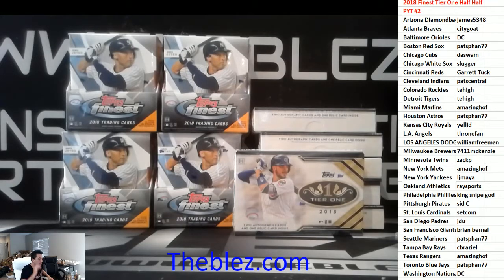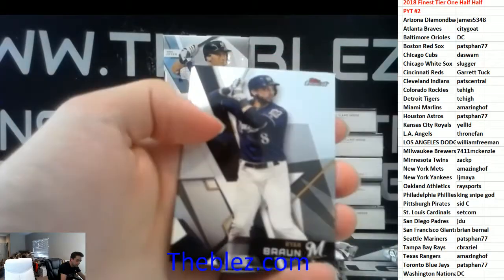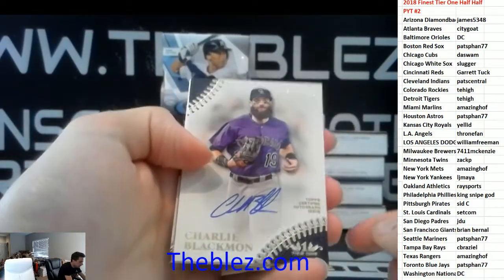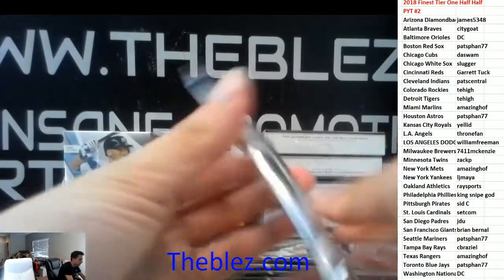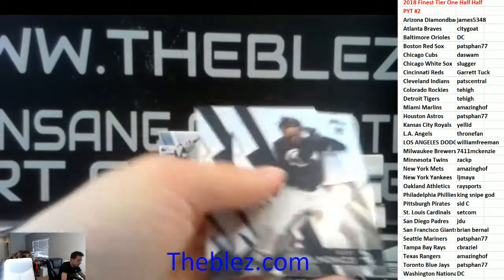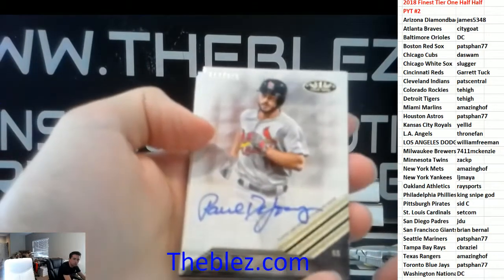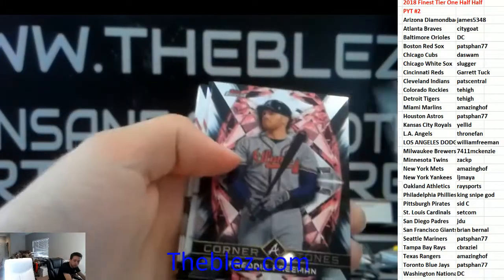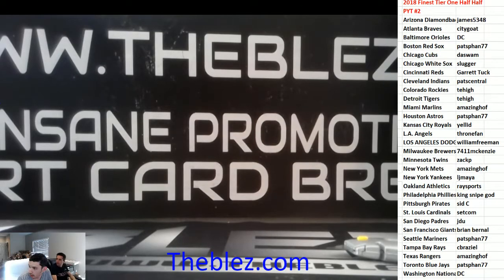2018 Topps Tier One Finest half and half Case Break PYT #2